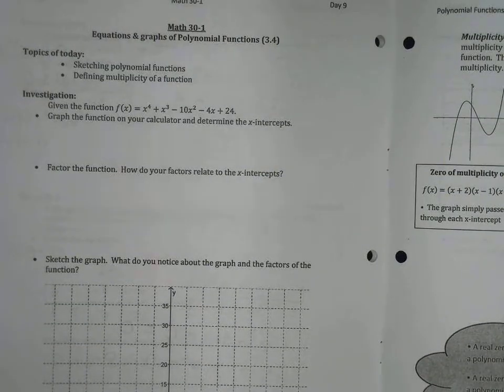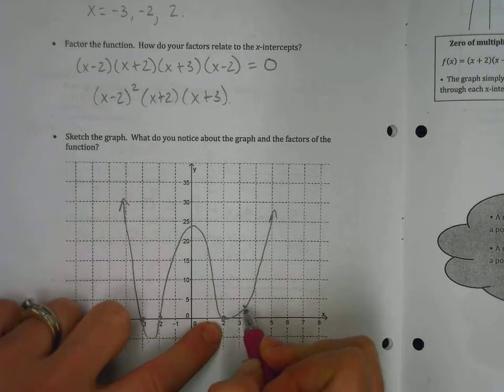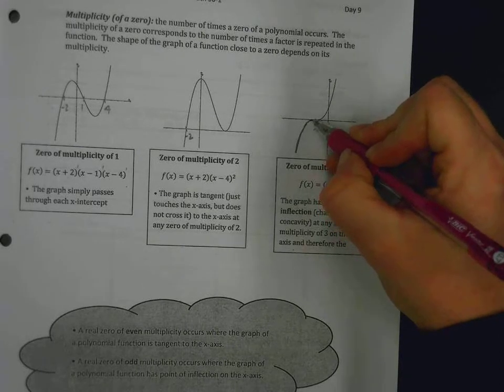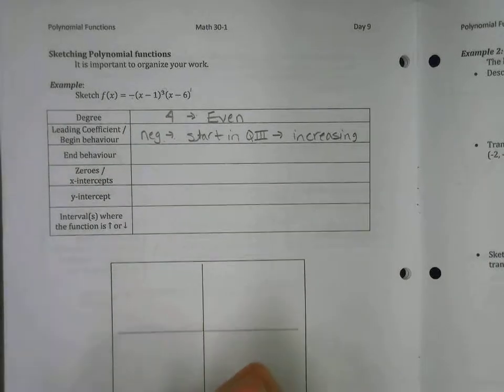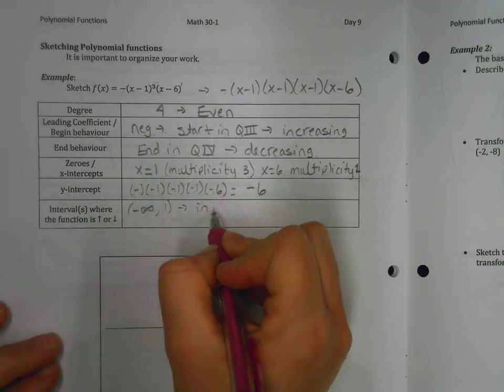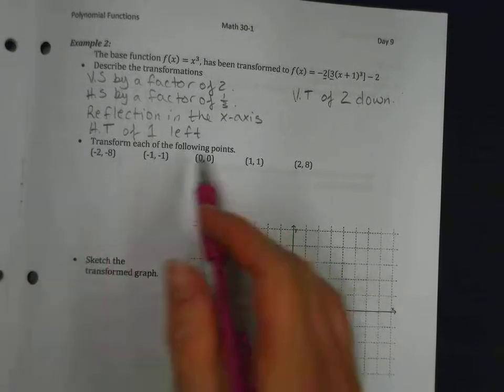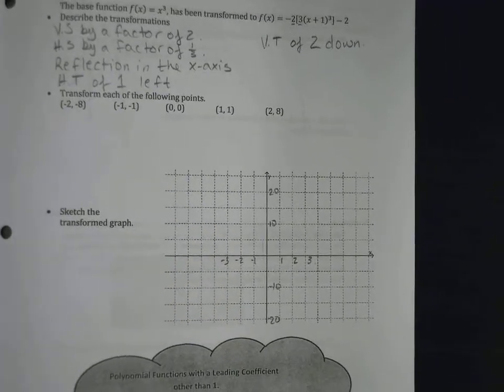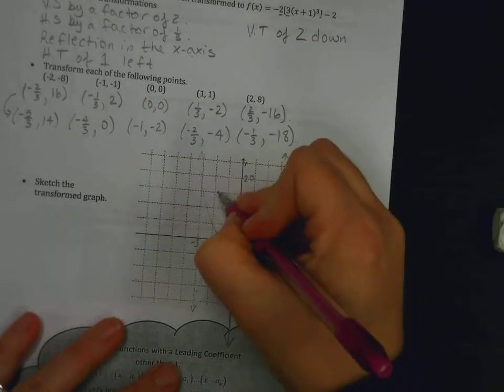Eq's & polynomial func 1